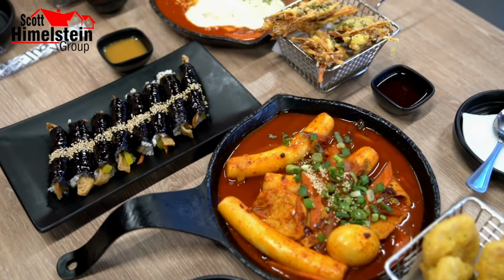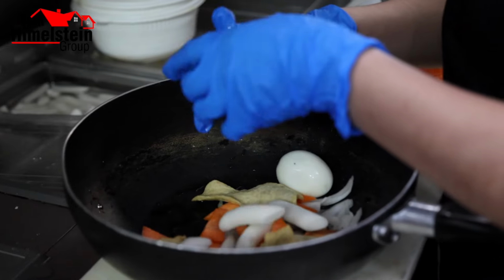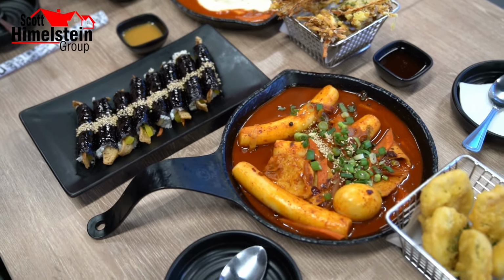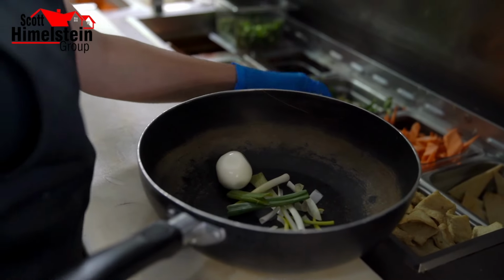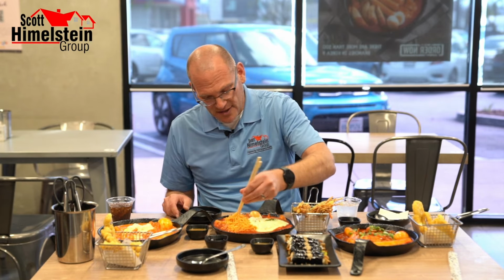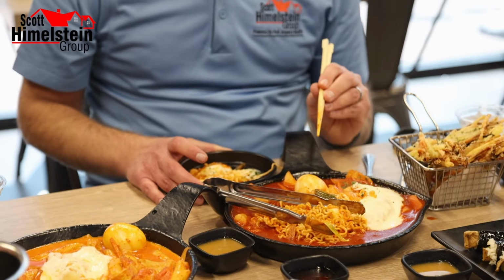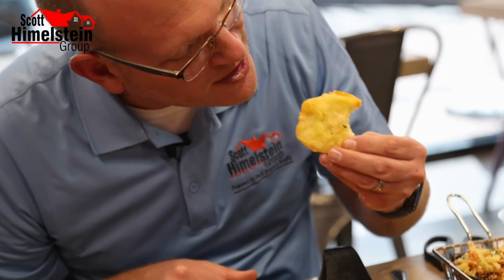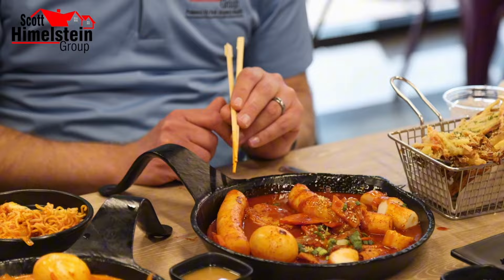Best Korean Tteokbokki in Los Angeles? | Authentic Grandma-Style Street Food Halgatteok Northridge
Looking for some of the best tteokbokki in Los Angeles? 🍜 In this episode of Eat Live Love San Fernando Valley, we visit Halgatteok in Northridge, a hidden serving up authentic Korean grandma-style tteokbokki that’s rich, spicy, and full of bold flavor. From chewy rice cakes and savory broth to mouthwatering add-ons like ramen, cheese, fish cake, and squid tempura — this is one of the ultimate Korean street food experiences in the San Fernando Valley. We’ll also try the popular Mayak Kimbap, explore spice levels, and take you behind the scenes in the kitchen.

Don’t miss this flavorful journey through Korea — right here in LA!

Scott Himelstein
Park Regency Realty
DRE 10452719